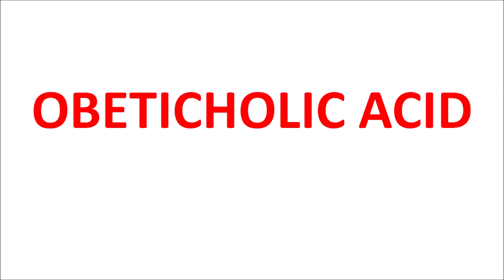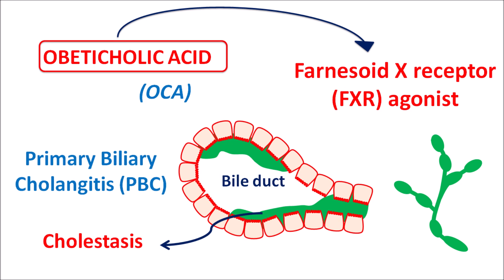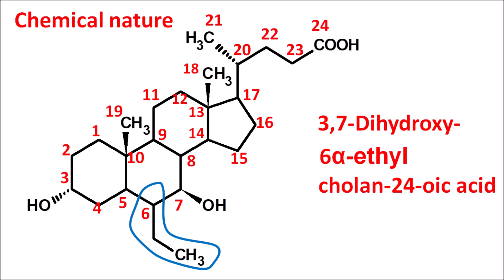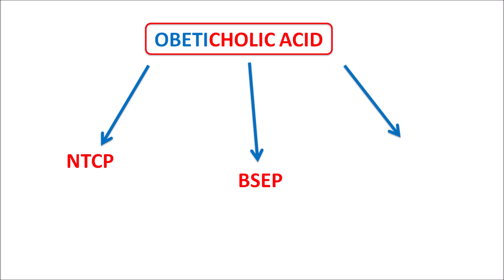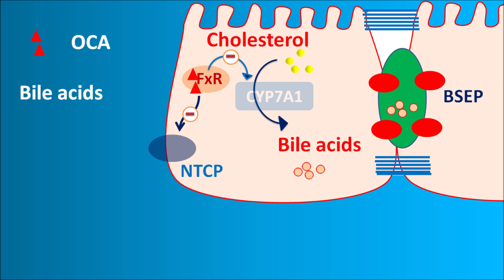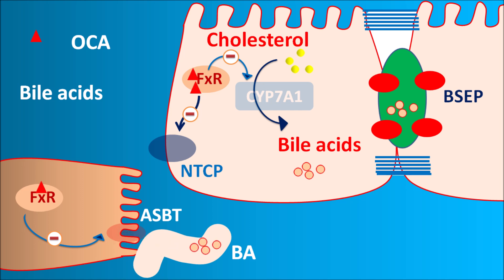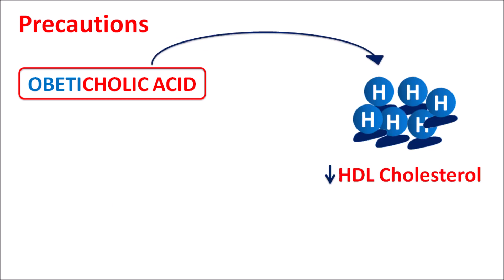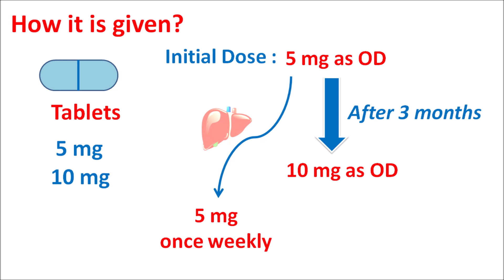Obeticholic acid for Primary Biliary Cholangitis (PBC)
Obeticholic acid (OCA) is a farnesoid X receptor (FXR) agonist and chemically it is a derivative of chenodeoxycholic acid. This drug can be used in the treatment of Primary Biliary Cholangitis (PBC).

PBC is a condition associated with increased with formation of gallstones and decreased biliary flow resulting in the cholestasis and this cholestasis can stimulate the inflammatory response which results in the inflammation of the bile ducts.

OCA can be combined with another bile acid supplement UDCA, ursodeoxycolic acid.